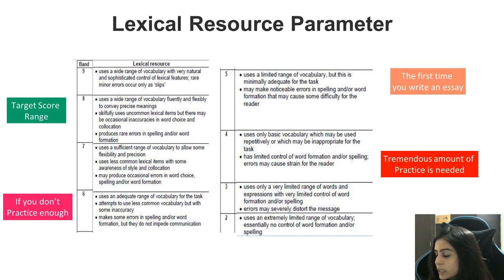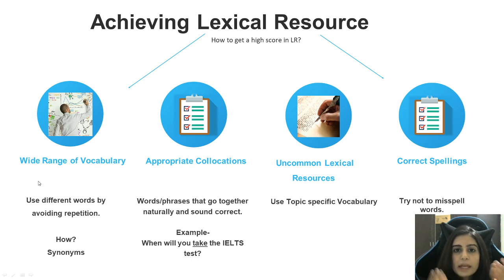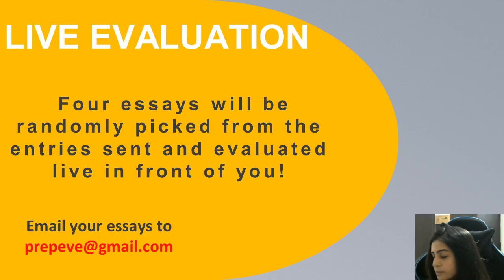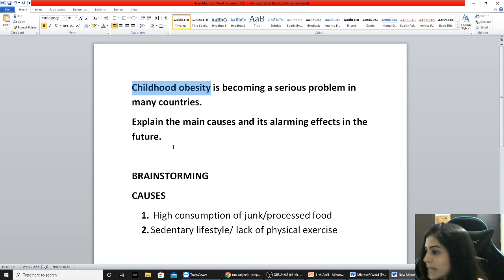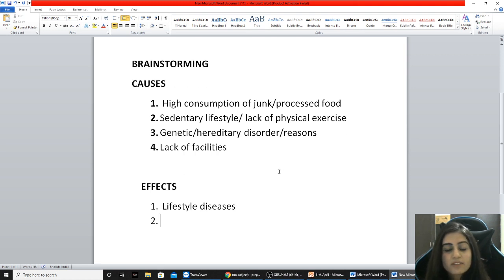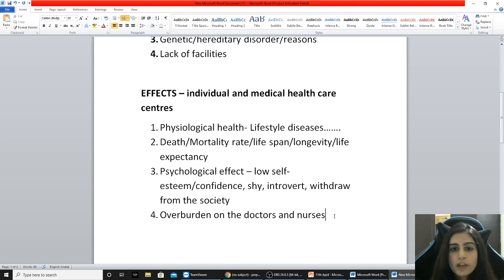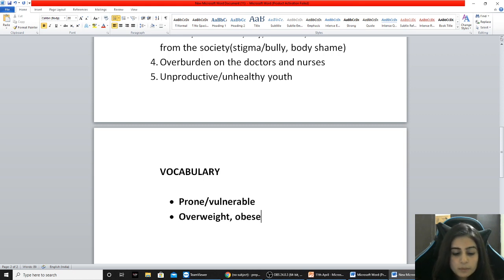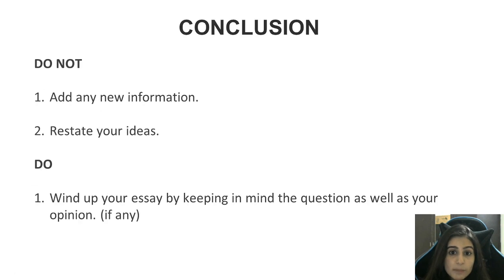IELTS Essay Writing - 15 Days Writing Challenge - Cause-Effect Essay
Hello Students!

In this video, we are starting with our IELTS Essay Writing Challenge in which we will be writing 15 Essays in 15 Days and this series will help you practice Essay Writing LIVE with us.

You will be able to understand the structures of different types of essays and we will practice some of them LIVE.

We encourage you to write Essays LIVE!